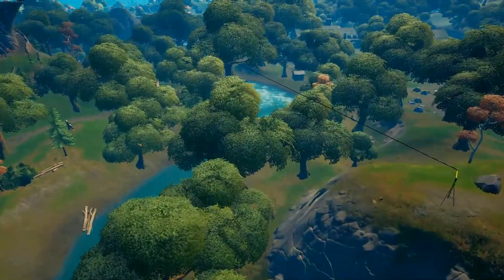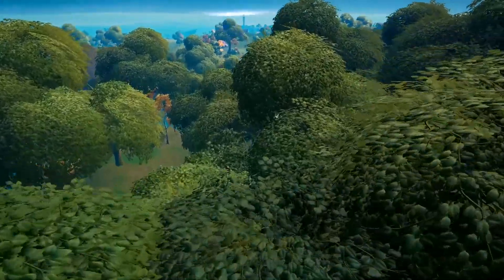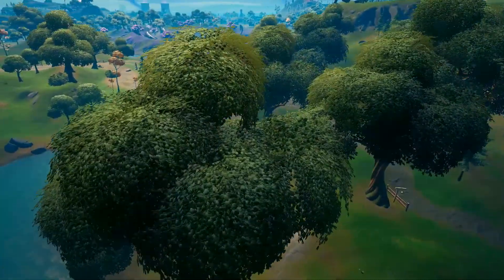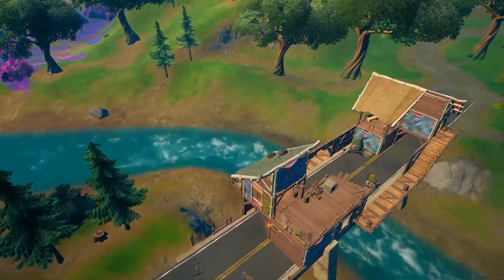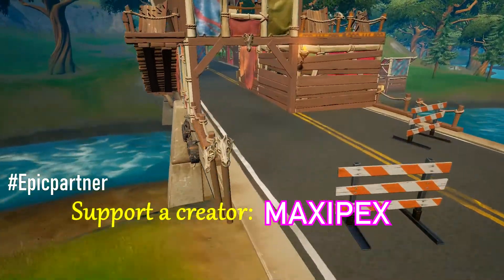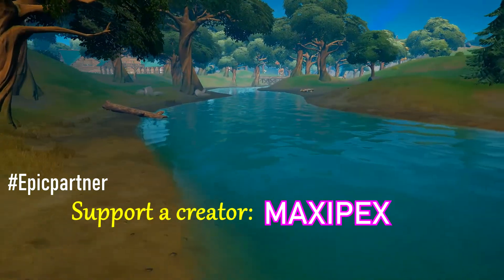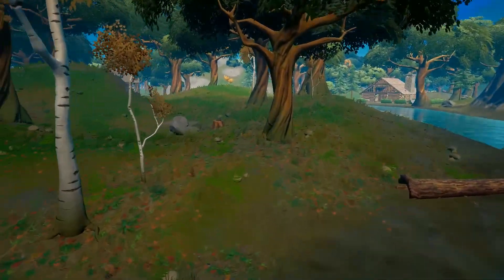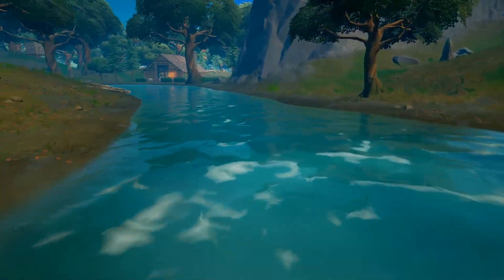✅ Interact with a dead drop in Weeping Woods - Fortnite Week 2 Challenges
Fortnite Battle Royale Chapter 2 Season 7 - Fortnite Week 2 Challenges

✅ Interact with a dead drop in Weeping Woods

All week 2 Epic Challenges:
- Search chests at Corny Complex or Lazy Lake
- Explosive damage to opponents or opponents structures
- Destroy equipment at satelite stations
- Visit different named locations in a single match

All week 2 Legendary challenges:
- Deal damage with IO tech weapons
- Damage an IO guard
- Converse with Rick Sanchez, Rook, Marigold, Maven or Special Forces